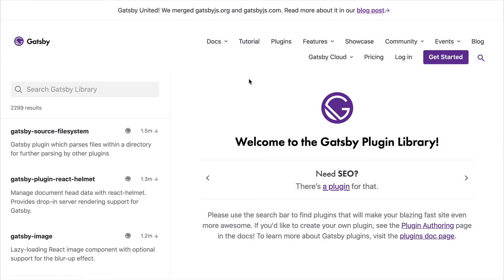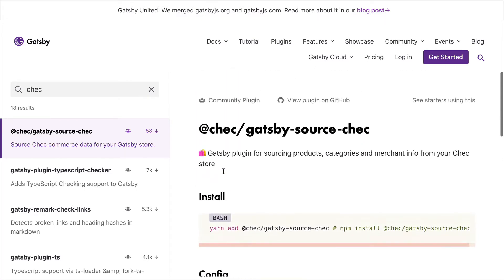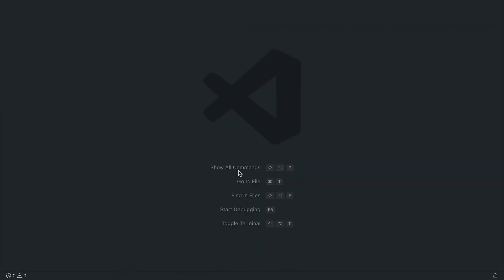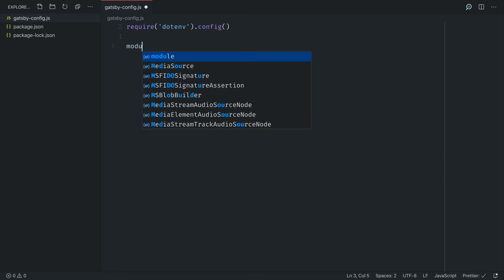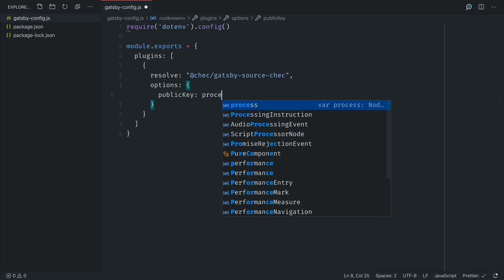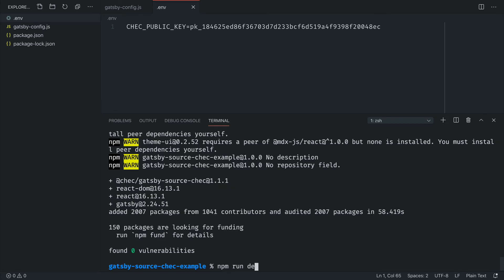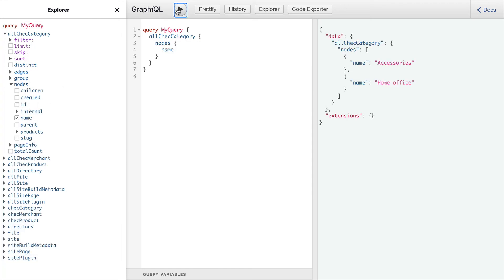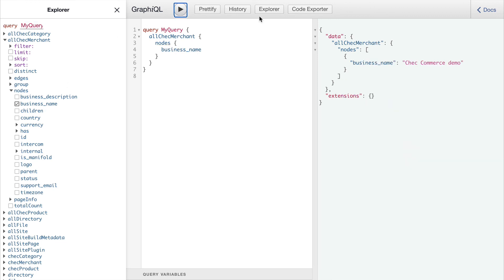#1. Initial setup and configuration | Create a Gatsby store with Commerce.js